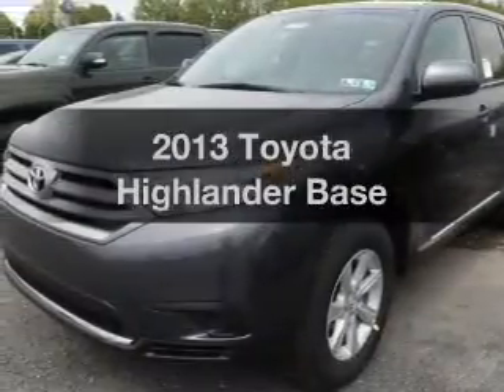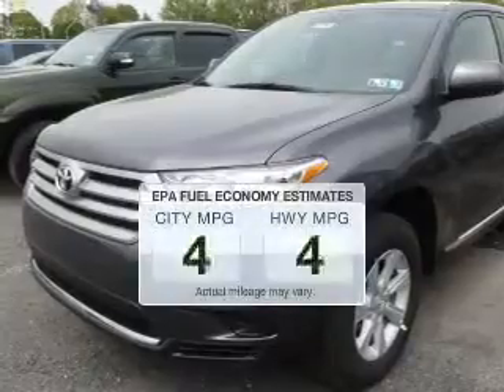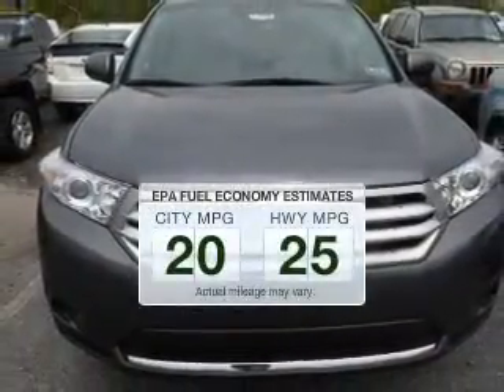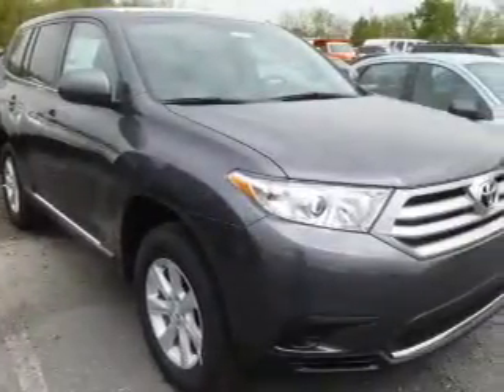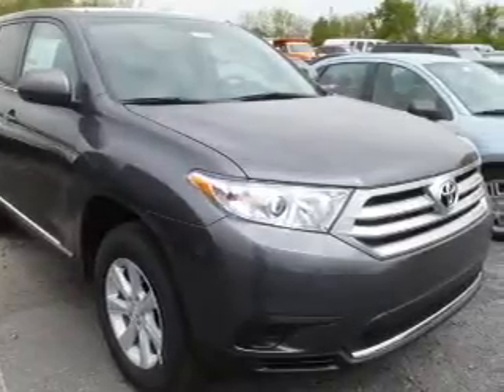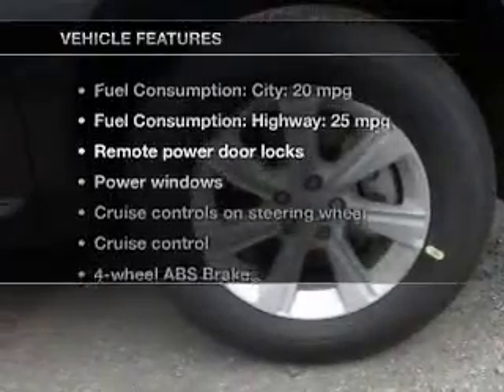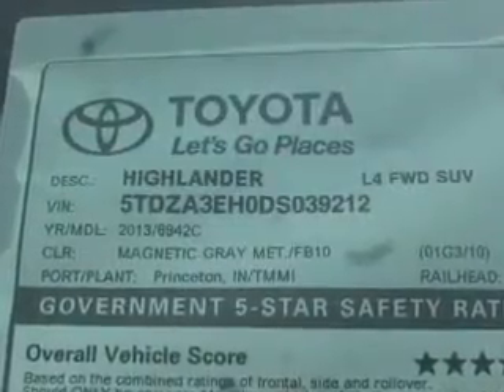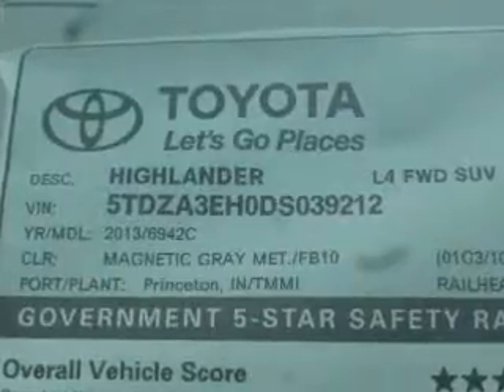2013 Toyota Highlander - Easton PA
Phone:
Year: 2013
Make: Toyota
Model: Highlander
Trim: Base
Engine: 2.7 liter inline 4 cylinder 16 valve MPFI DOHC
Transmission: 6-Speed Automatic
Color: Gray
Mileage: 3
Address:
3810 Hecktown Rd.Route 33
Route 33